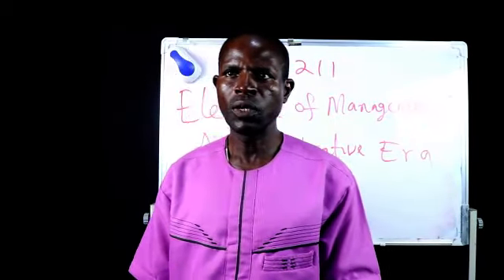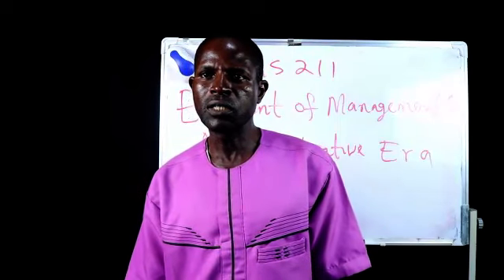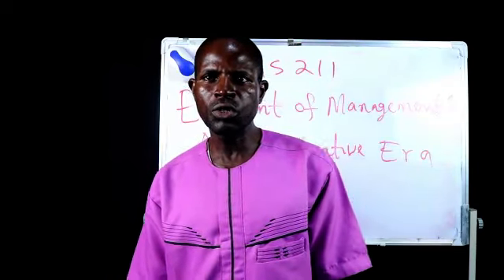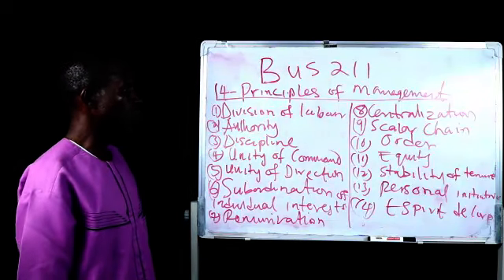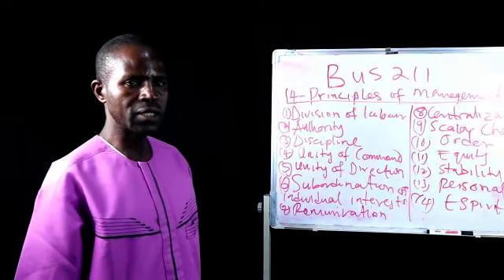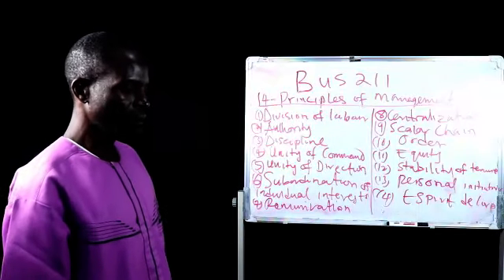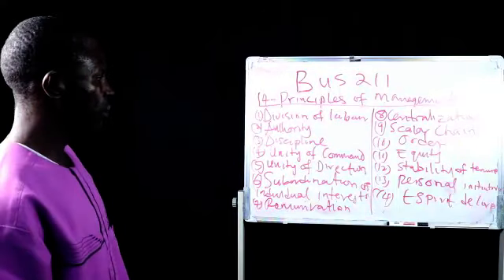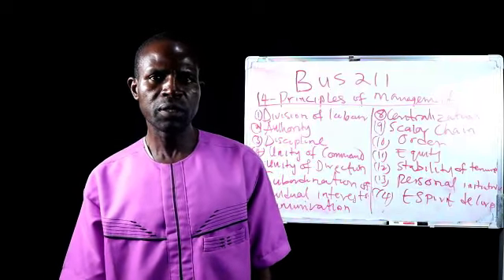BUS 211 Administrative Era